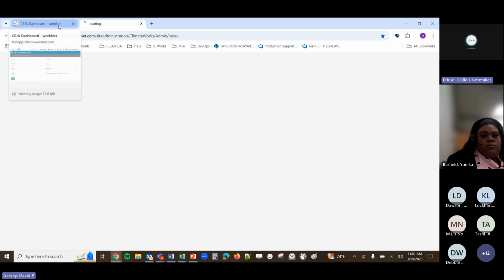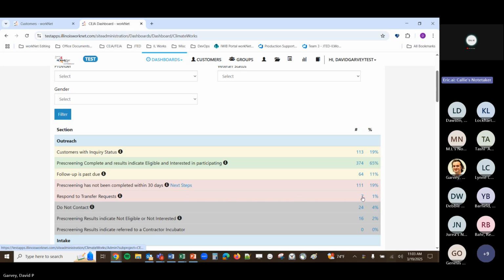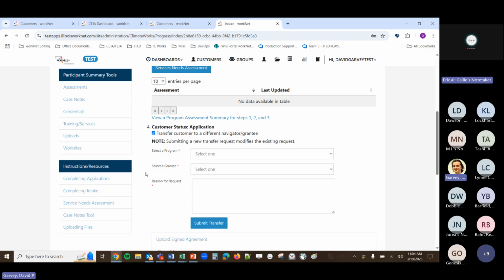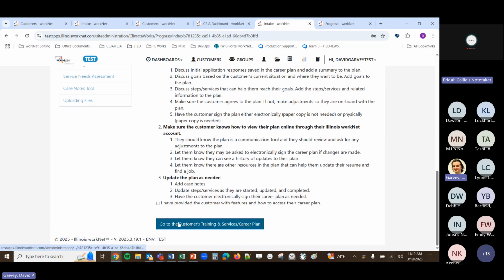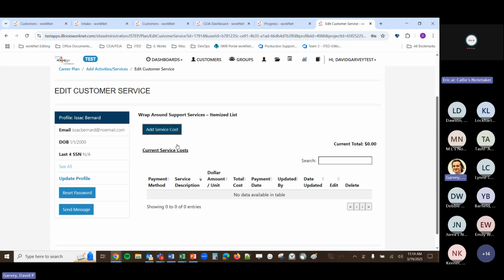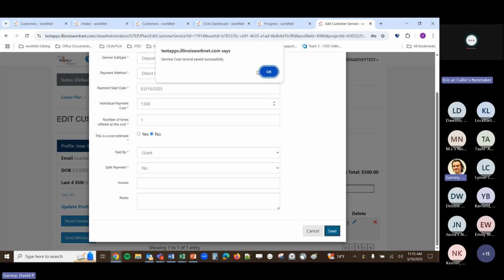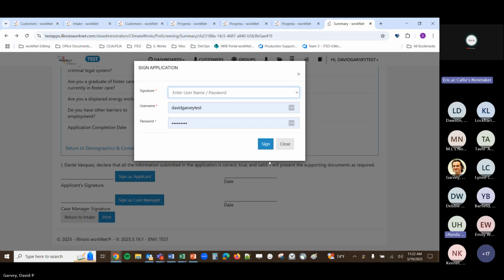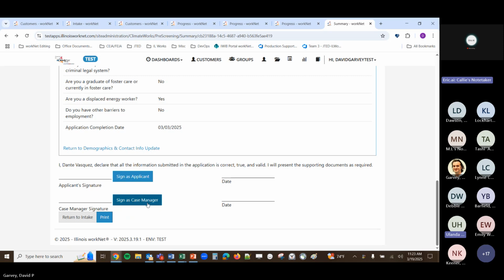CEJA Reporting System Office Hours - 3/19/25